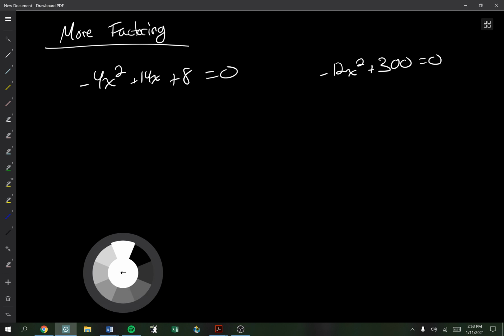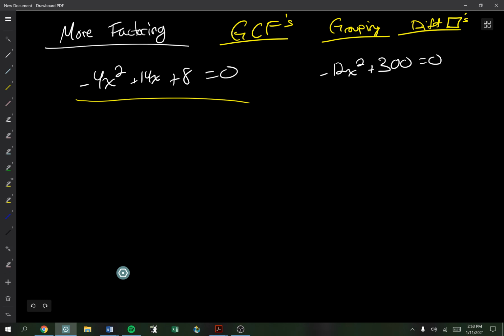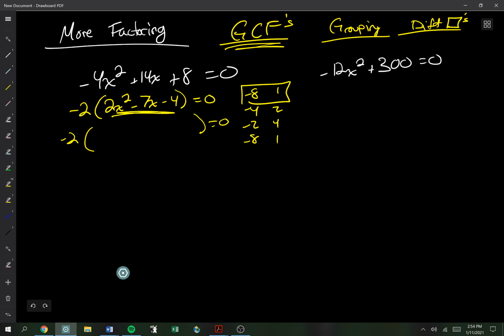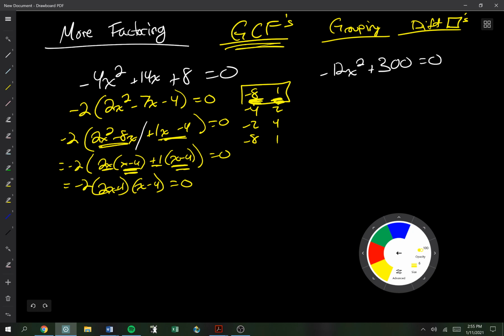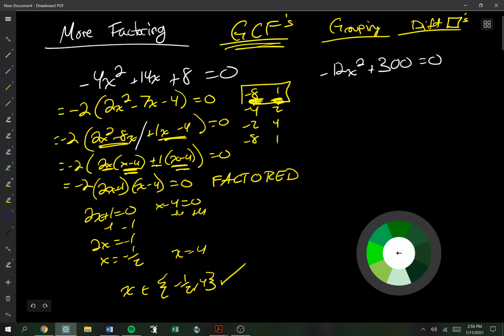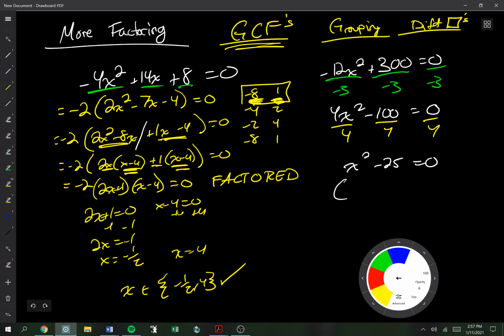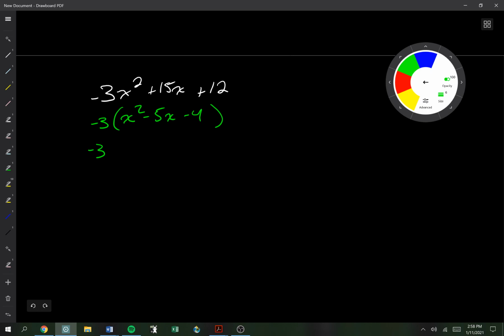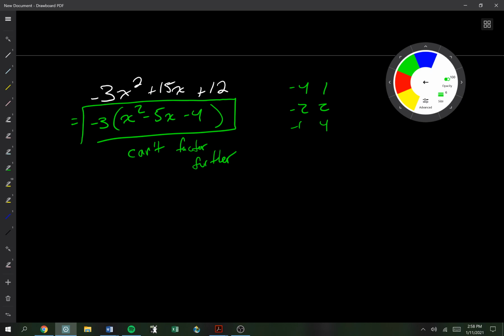Factoring with a GCF and Grouping